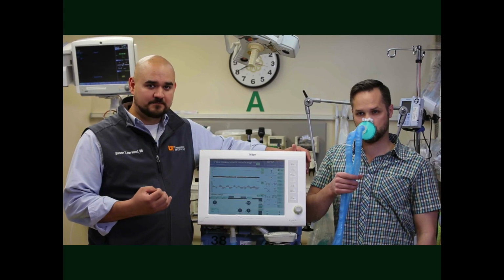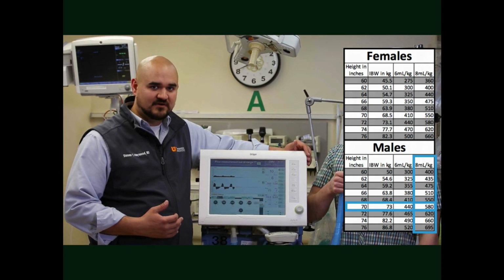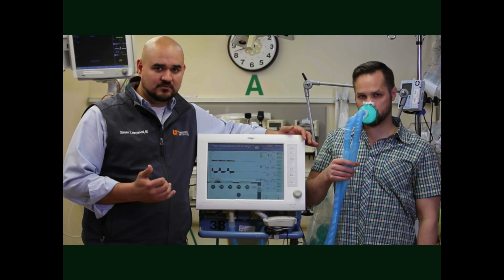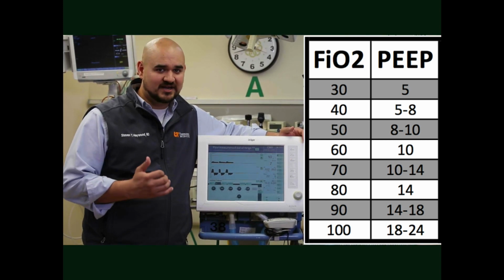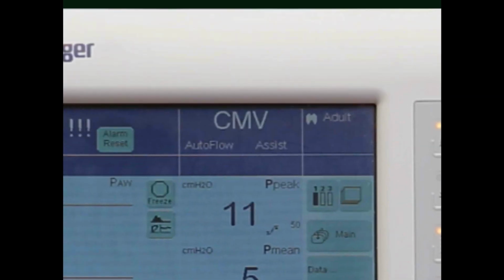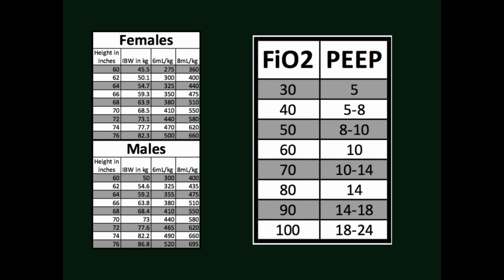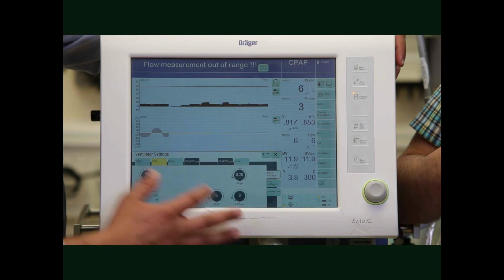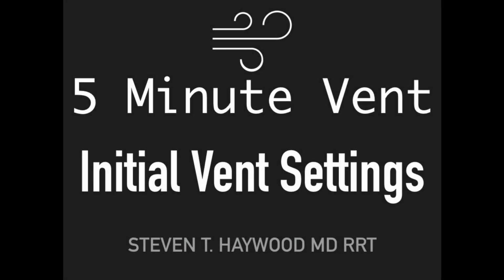Initial Vent Setup